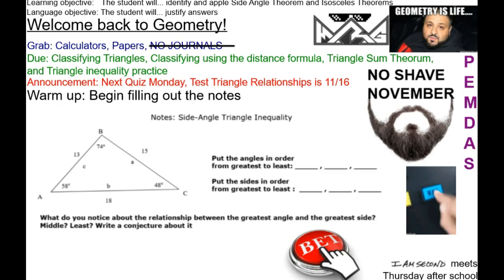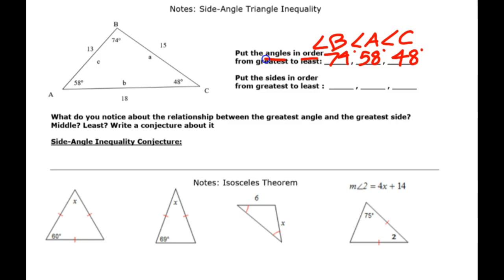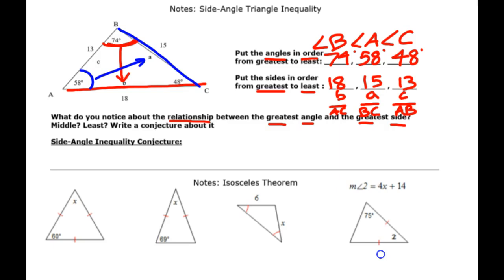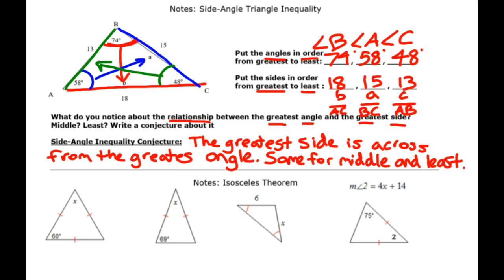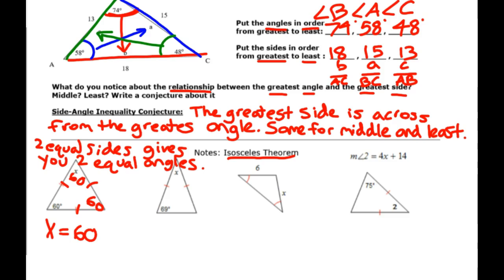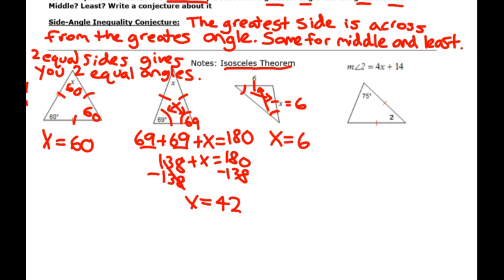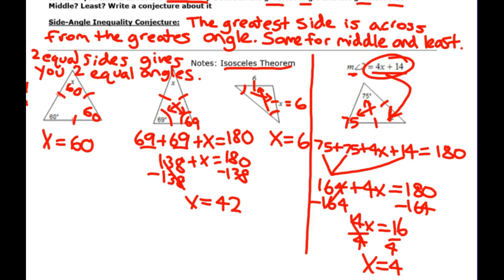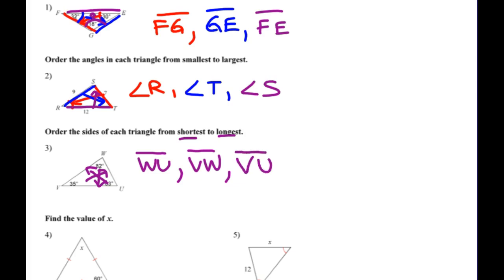11/9/17 Notes Angle Side and Isosceles Theorem